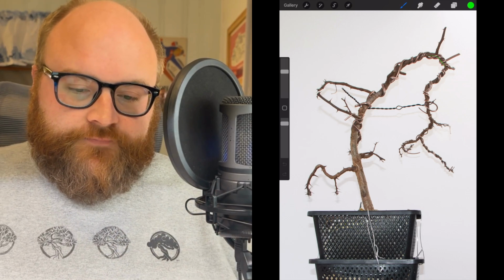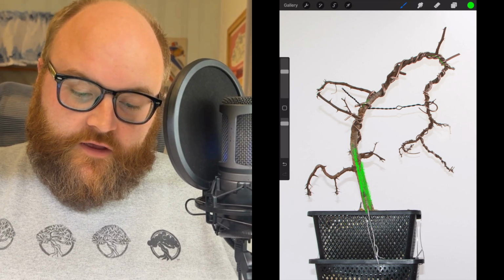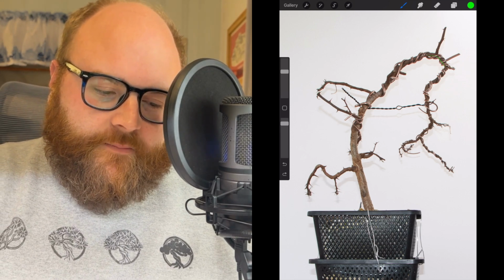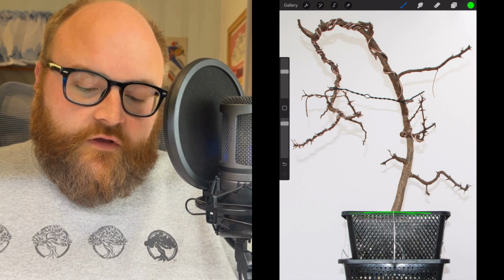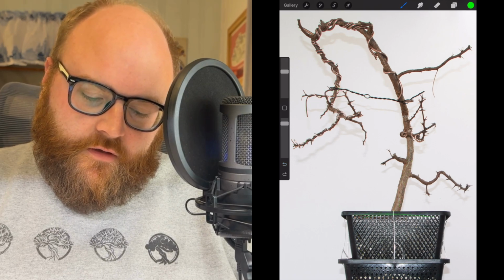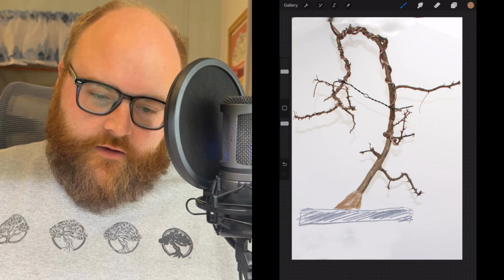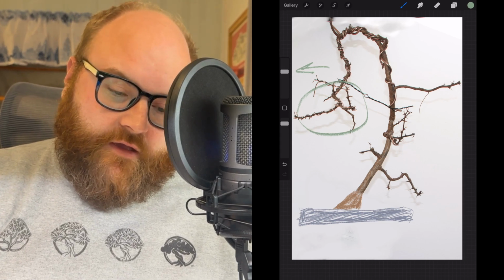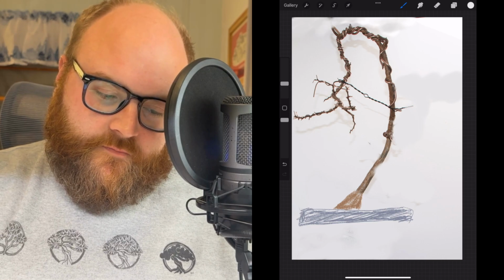Black Locust Bonsai Design Exploration: iPad Design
I take you through some basic design ideas I have for my Black Locust bonsai. Using a tablet, I am able to remove branches, change pots, and otherwise work through some design "imagining" in the down season of bonsai.